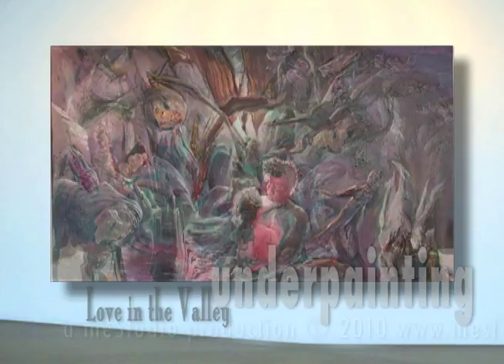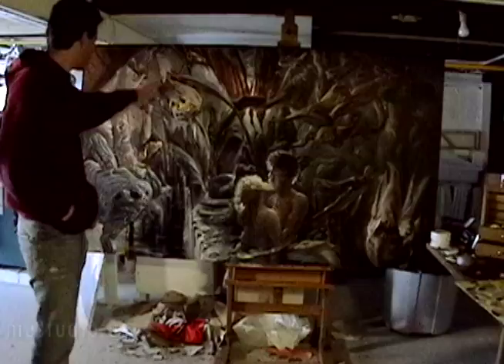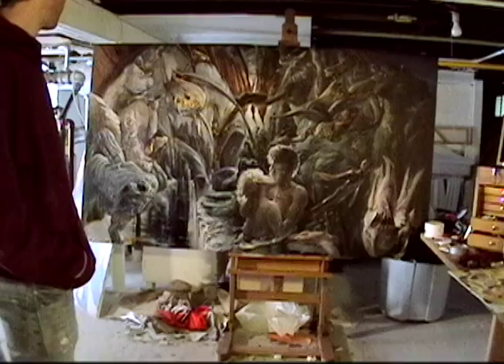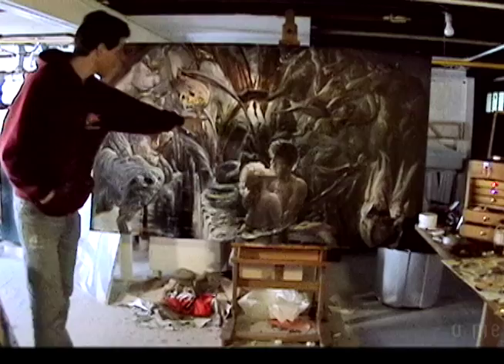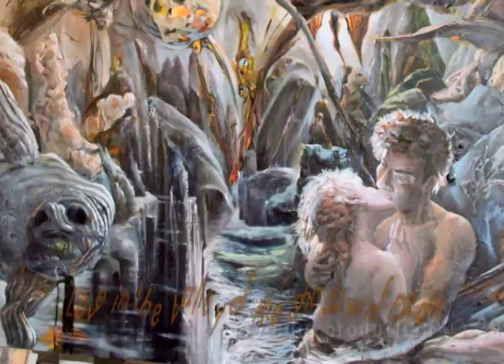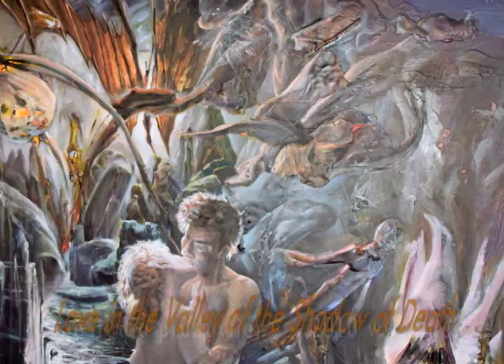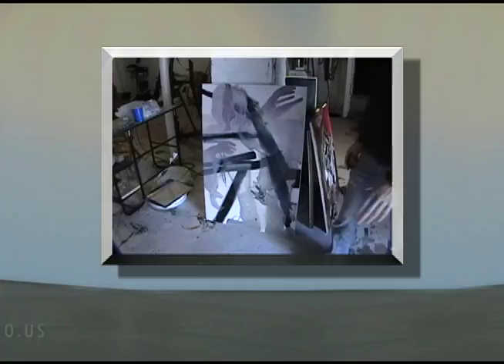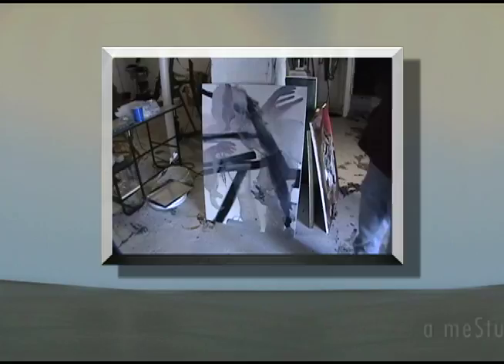Inside The Artist: matthew adam's love in the valley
Produced by meStudio this is part 2 of the Inside The Artist interview series. mathew adam invites this artist examiner into his studio and into the process of creating Love In The Valley of the Shadow of Death. A gallery of his work can be viewed

A self-taught artist, he eschews identification with a particular school or style. Instead, matthew adam calmly trusts in his own process, as it reflects back into itself.